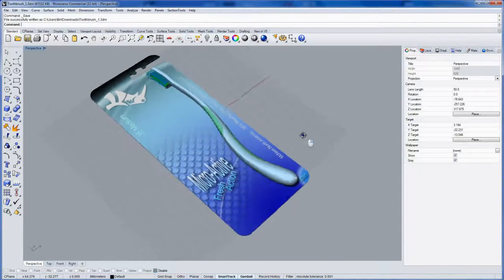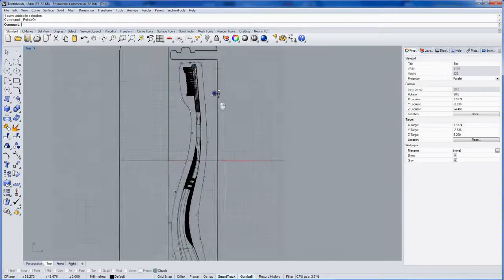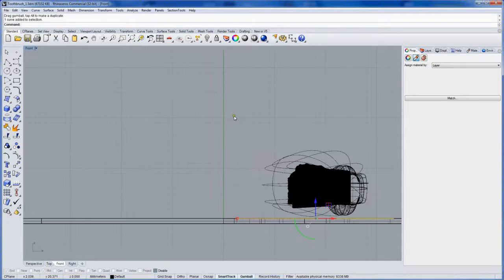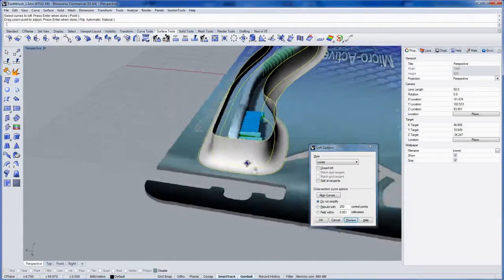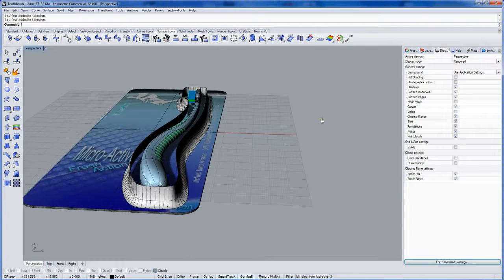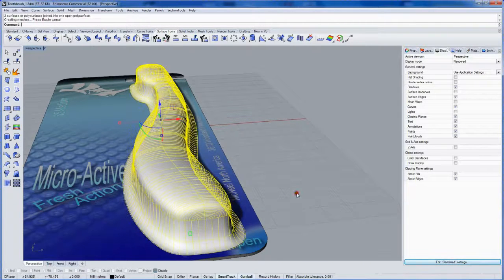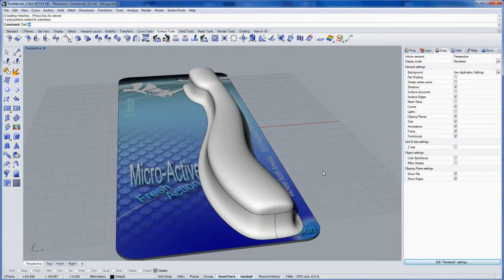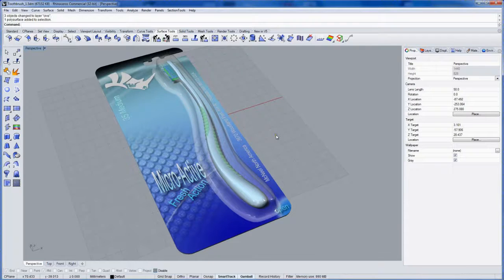product design and packaging with Rhino 5 Blister pack 6 of 7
Taken From: Rhino Tutorials Pro - Vimeo - Brian James